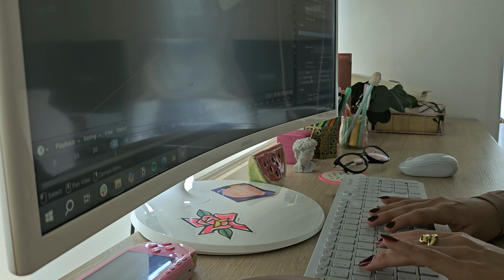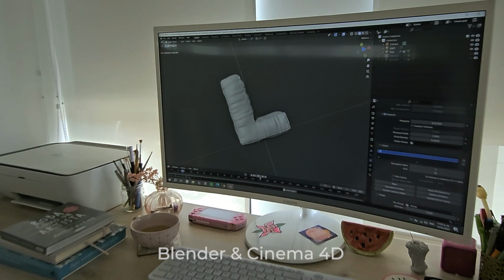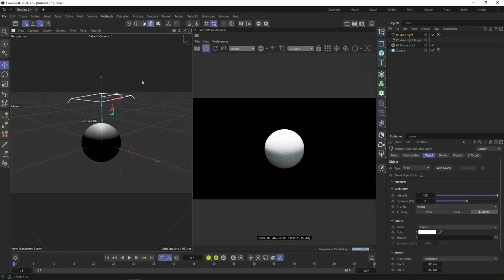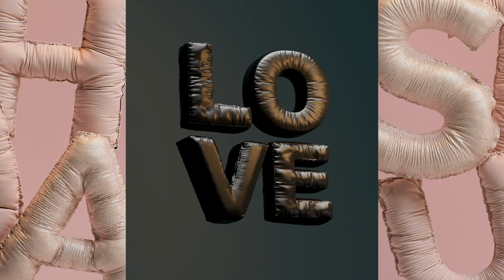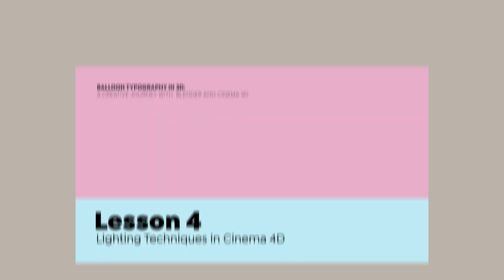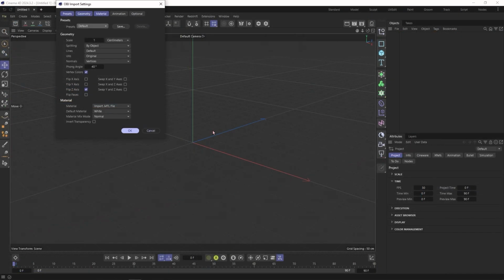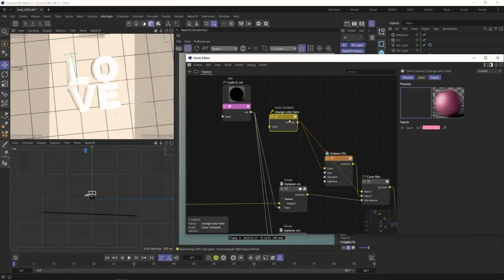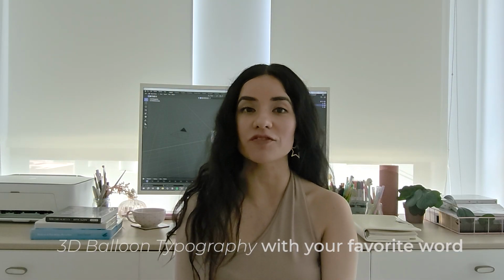Skillshare - Balloon Typography in 3D: A Creative Journey with Blender and Cinema 4D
🪐Skillshare course is out now!
This class combines the powerful tools of Blender and Cinema 4D. Combining both programs yields impressive results, showing that Blender and Cinema 4D can integrate effectively to support your creative process.

⭐Get free access to this Skillshare Premium class using this and get 30 days on Skillshare Premium for free.

What You’ll Learn:
- Craft captivating typography themes in Blender to bring your ideas to life.
- Achieve mastery of 3D typography techniques with Blender’s tools.
- Seamlessly transfer models from Blender to Cinema 4D without a hitch.
- Unlock essential lighting techniques in Cinema 4D for polished visuals.
- Create quality materials and render projects with impactful results.

🌸My Skillshare Classes:
You can find a class about how to create 3D compositions.

🌟Cinema 4D
 Geometric Shapes in Cinema 4D: Create Your Own 3D World
Creative Thinking with Cinema 4D: Key Techniques for 3D Landscape

🌟Adobe 3D
Design Your First 3d Abstract Composition: A Beginner Guide To Adobe Dimension
Advanced Techniques In Adobe Dimension: How to Create a 3D Scene
Art & Design

🌸Domestika Cinema 4D class:
3D for Instagram with Cinema4d